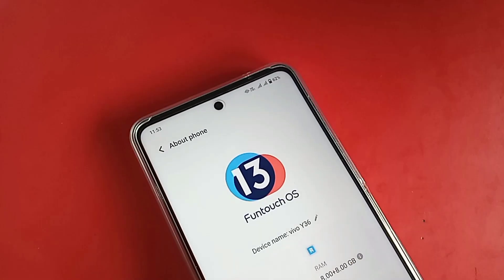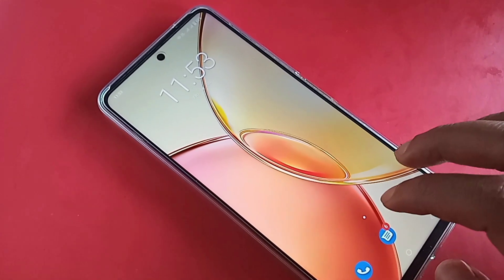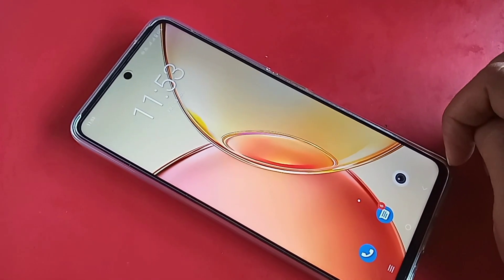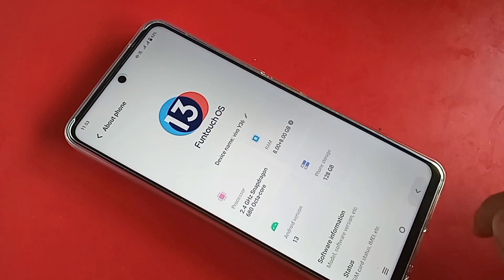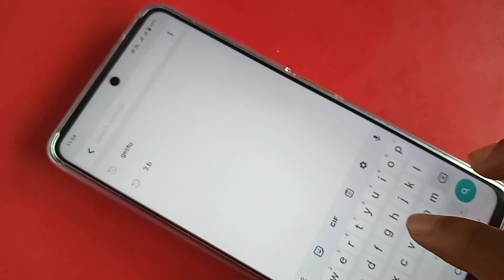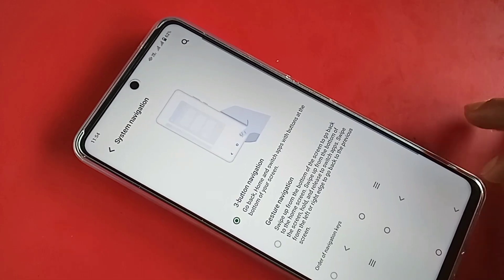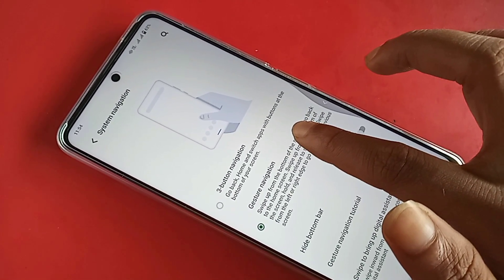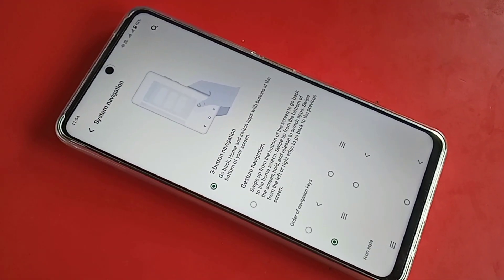Vivo Y36 Back button not show // Side Back button working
Now today i will show you how to enable side back button in vivo y36 phone. and i will also show you today how to show three button on this phone display.if you want to show three button or work side back button in this phone go to settings and enable your phone side back button.